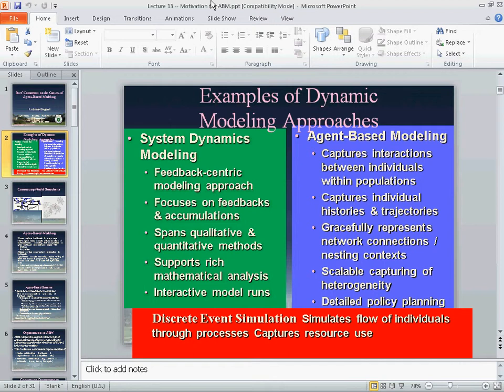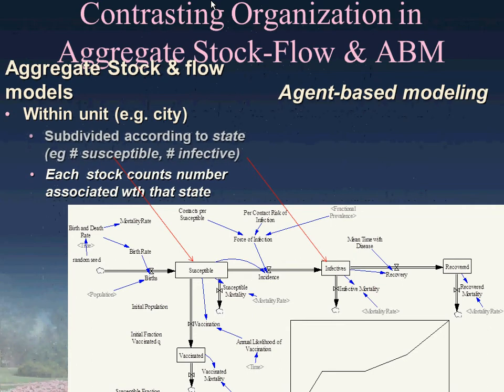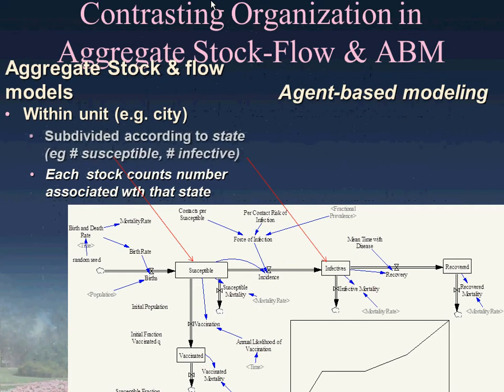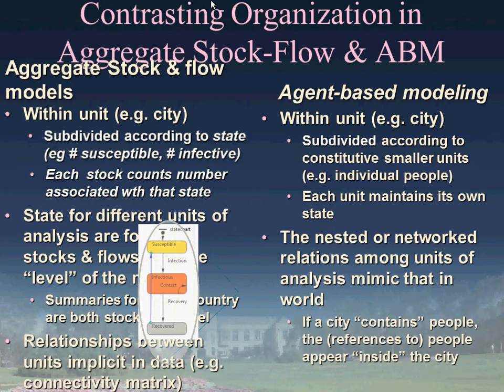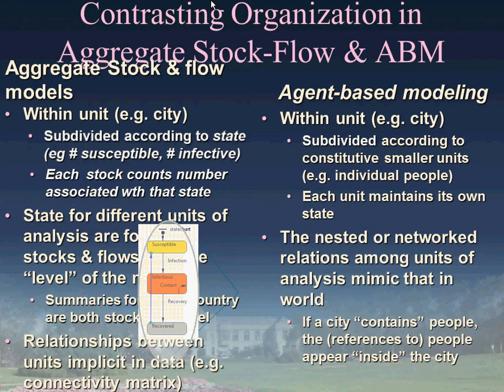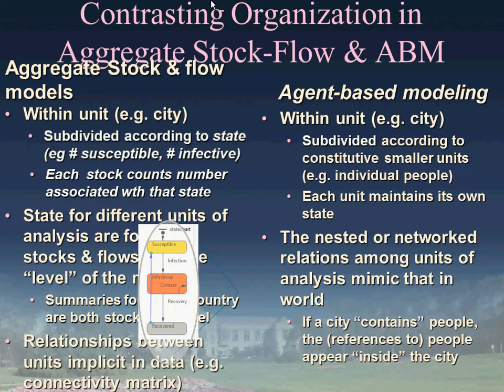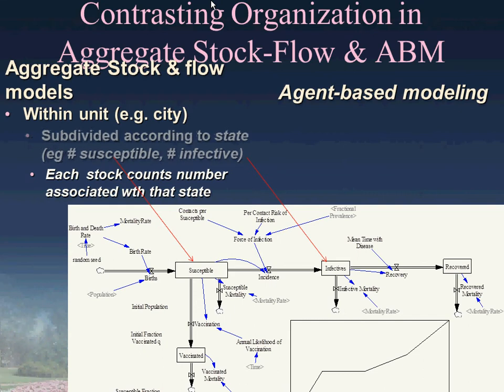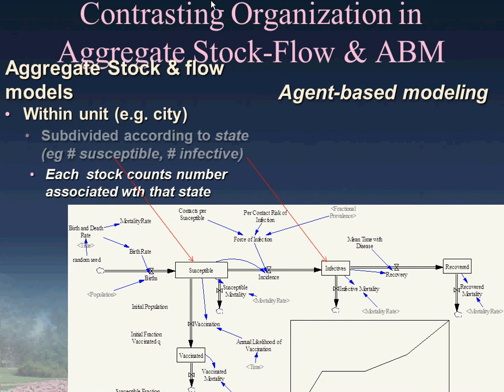2013 10 17 History Information and ABMs